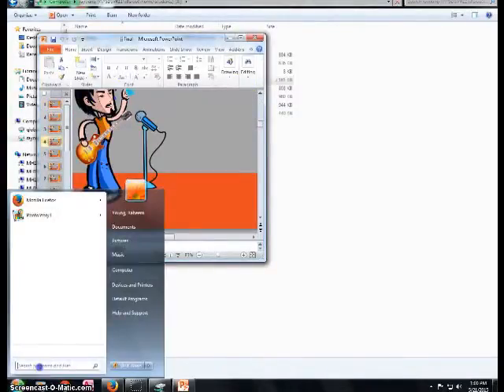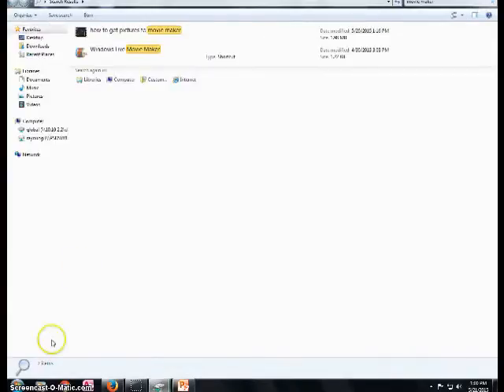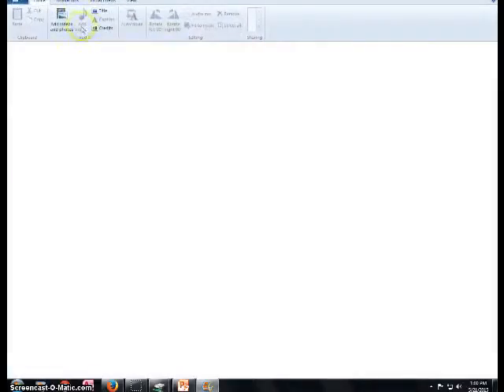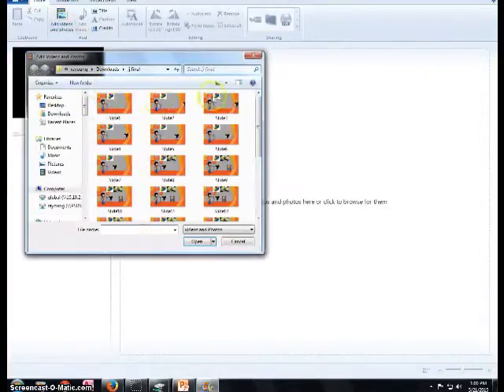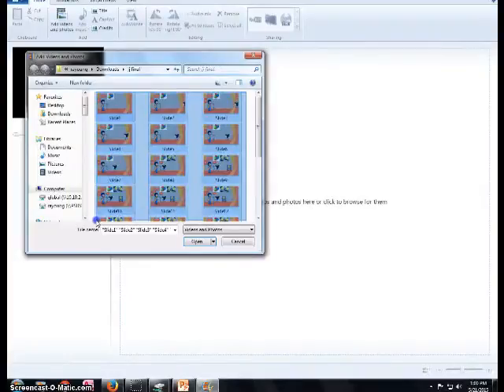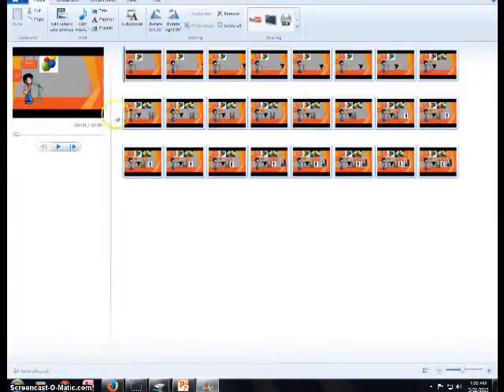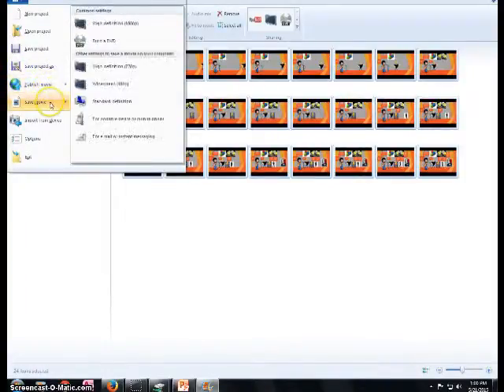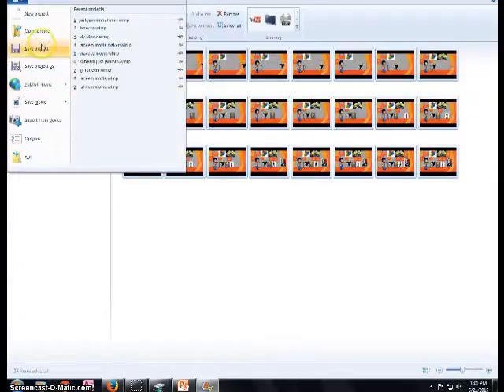how to use movie maker raheem